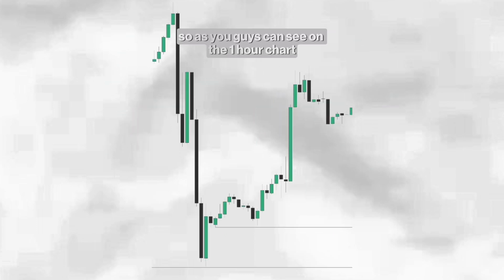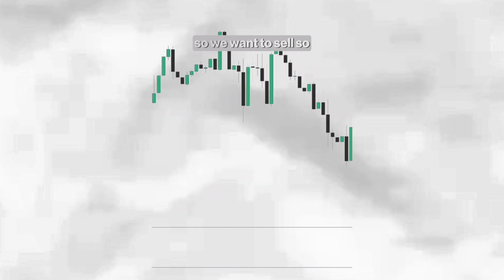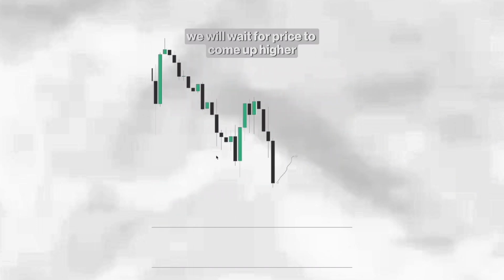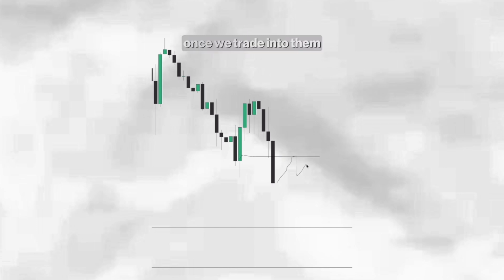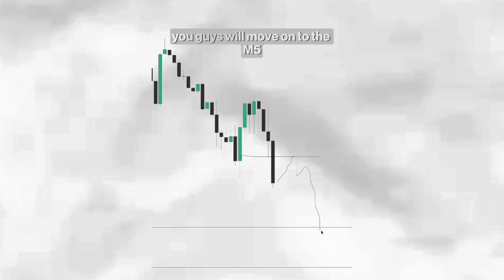HOW TO ALIGN TIMEFRAMES AS A DAY TRADER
Aligning timeframes is critical for day traders to ensure consistency and accuracy in their trades. By integrating Fair Value Gaps and liquidity insights, you can enhance your timeframe alignment.

Fair Value Gaps and Timeframe Alignment

Fair Value Gaps provide insights into where price is likely to move based on historical data. Aligning these gaps with multiple timeframes helps create a cohesive trading plan. I’ll explain how to synchronize short-term and long-term charts to refine your trading strategy.

Liquidity and Timeframe Synchronization

Liquidity analysis across different timeframes ensures that you’re trading in optimal market conditions. My method involves aligning liquidity zones with Fair Value Gaps to find high probability trades. This approach helps maintain focus and enhance trading precision.

Day Trading Strategy for Timeframe Alignment

For day trading, aligning timeframes is about understanding where price is likely to move and when. I use a combination of short-term charts for entry signals and longer-term charts for overall market direction. Integrating Fair Value Gaps into this alignment improves trade accuracy and profitability.